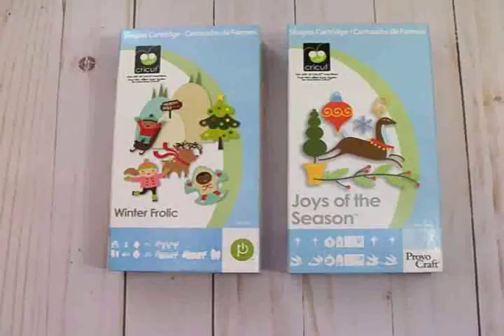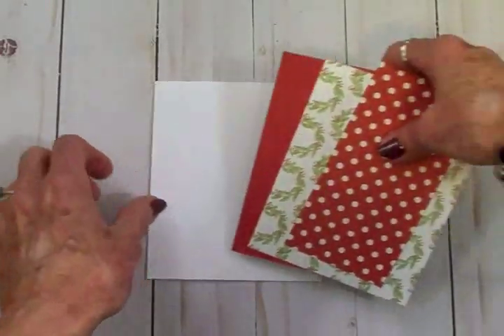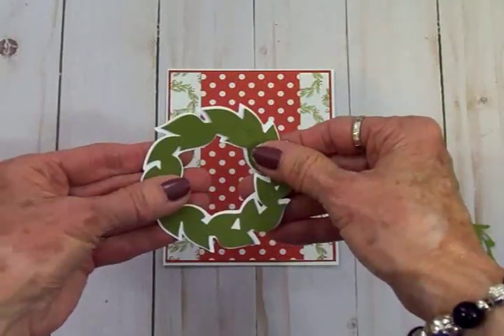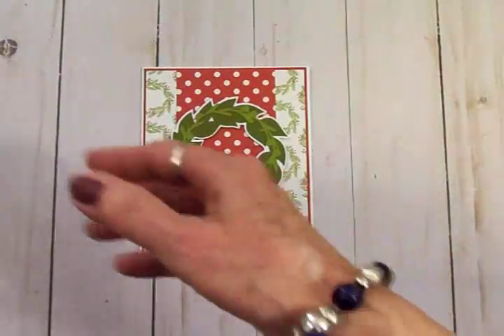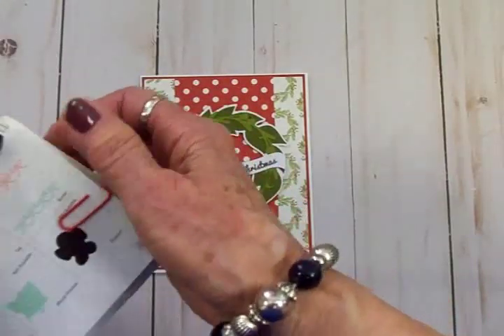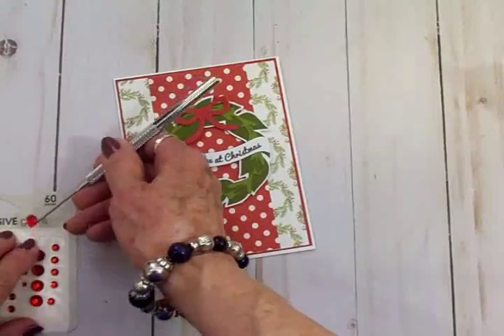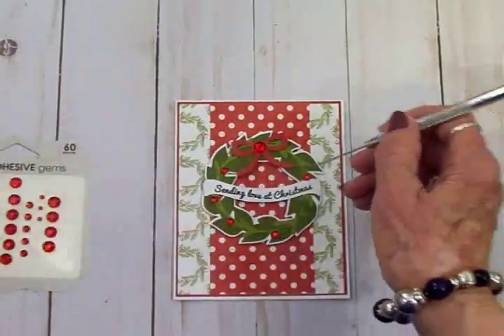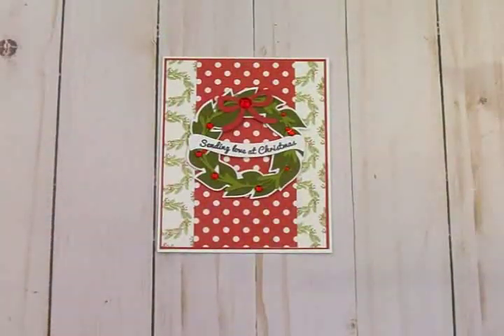CARD ONE ~ 12 DAYS OF CHRISTMAS 2019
Hi guys! Today we'll make card one for the 12 Days of Christmas card series for 2019. I used papers from Echo Park “I Love Christmas”, Cricut Winter Frolic, Joys of the Season, and Cardz TV Stamps "Very Merry".